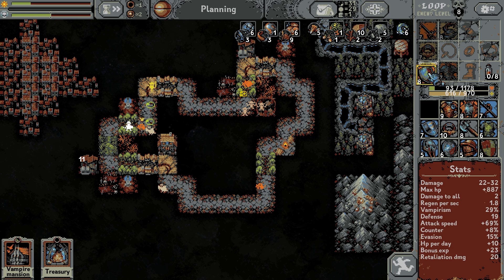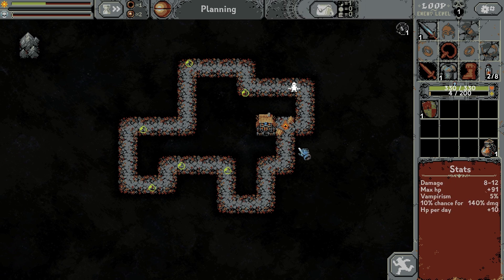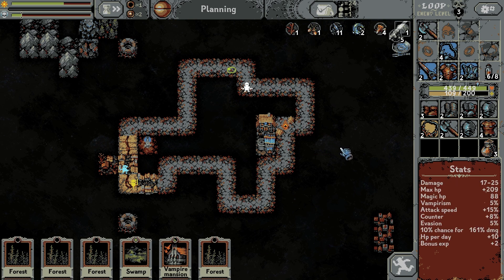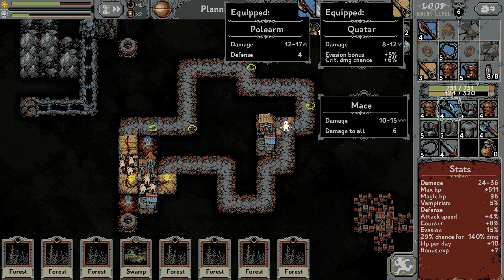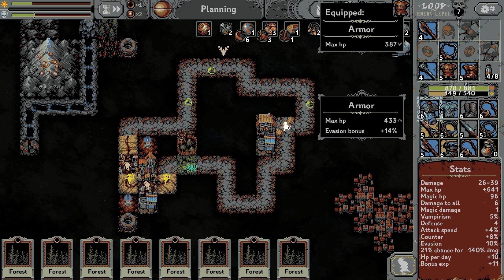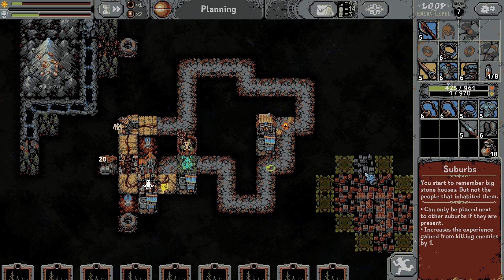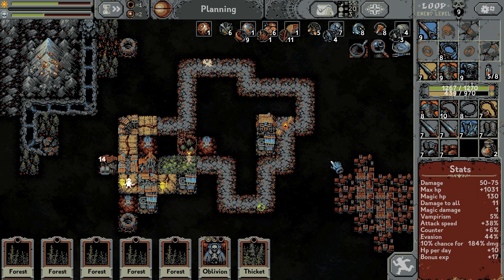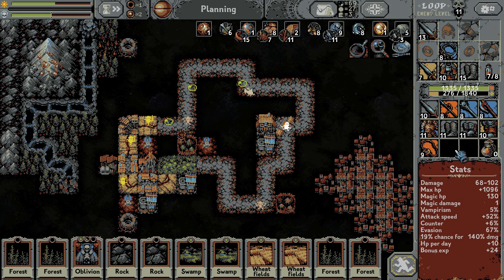Aavak Streams Loop Hero – Part 56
Aavak is trying to rebuild reality, one memory at a time!

Thanks to Devolver Digital for the game key!